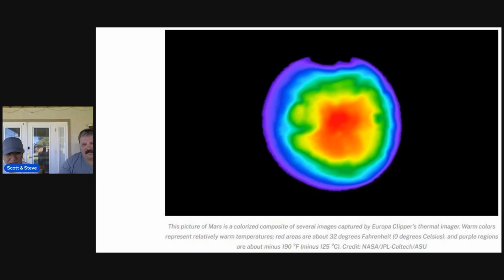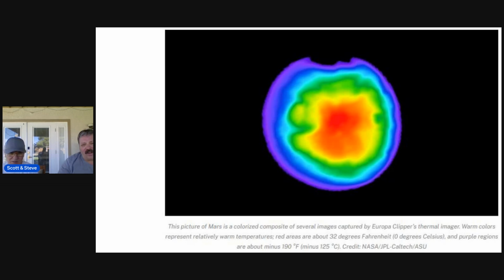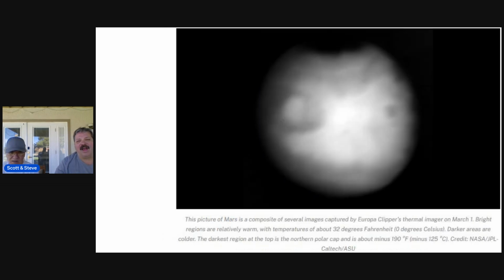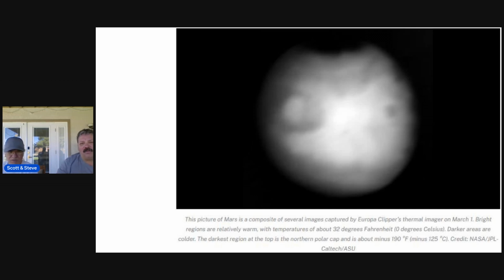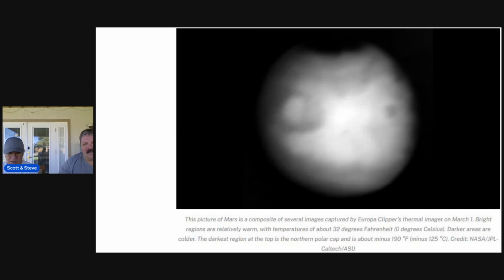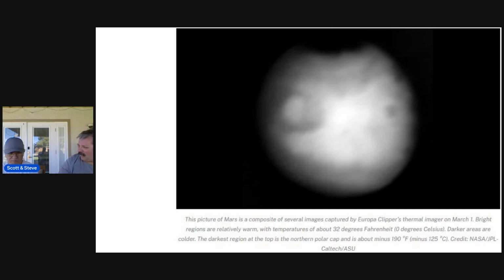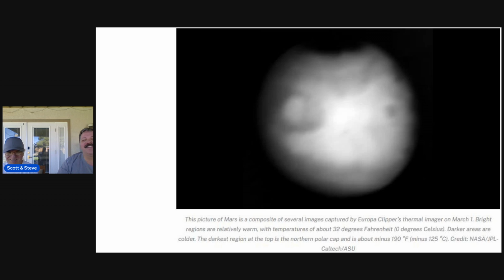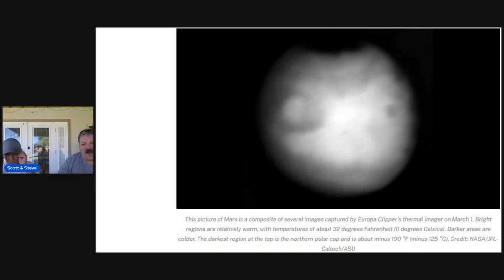Europa Clipper just tested it's life detecting tech on Mars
@BackyardMusings NASA’s Europa Clipper, enroute to Jupiter’s moon Europa, captured infrared images of Mars during a gravity-assist flyby to calibrate its thermal imaging camera. This crucial step ensures the spacecraft can accurately map heat signatures on Europa’s surface—key to identifying possible signs of life beneath its icy crust.